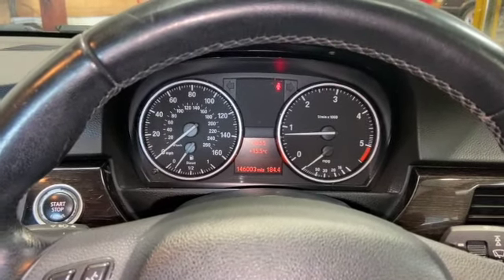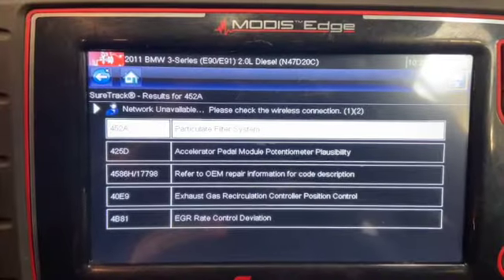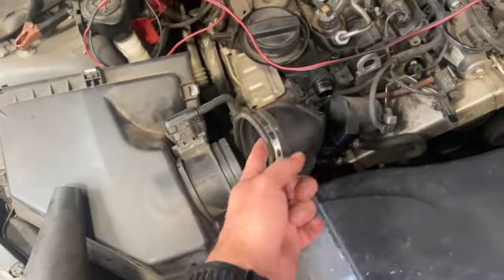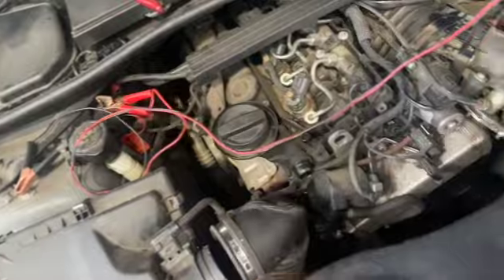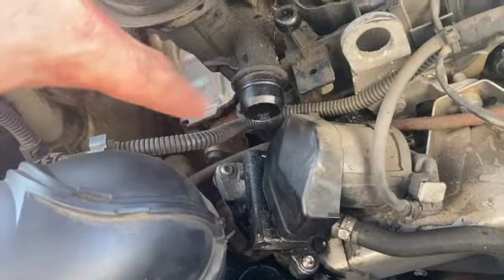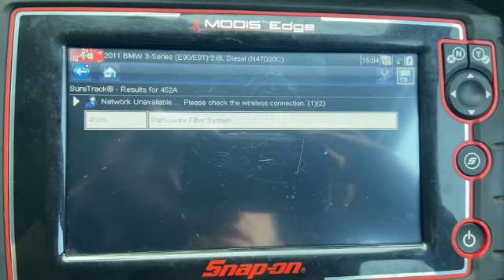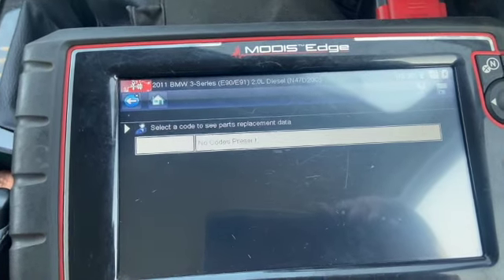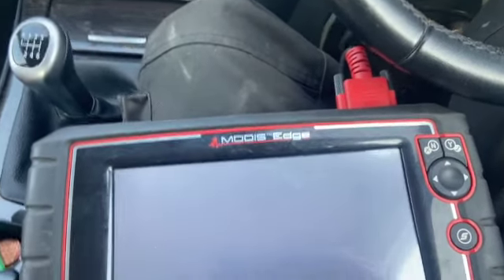BMW 320D engine light on and restricted power *FIXED* P452A P425D P4586 P40E9 P4B81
Investigating 2011 BMW 320d with engine light on dash, fault codes 452A 425D 4586 40E9 & 4B81 logged in Engine ecu.

Breather hose Ebay
Breather Hose Amazon
Budget Smoke tester Amazon
Smoke pro leak tester Ebay
Budget smoke leak detector Ebay

Vehicle in video is a 2011 BMW 320d E90 181bhp

OE BMW part number for breather hose - 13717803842